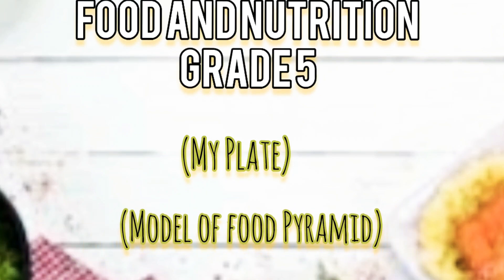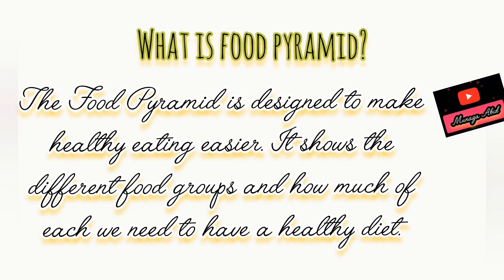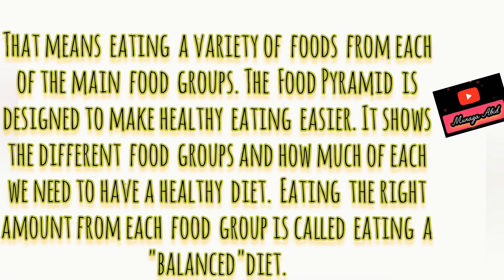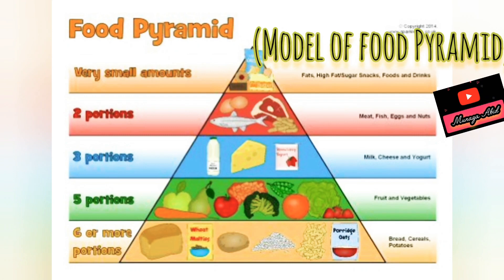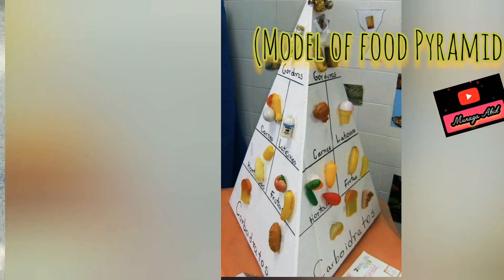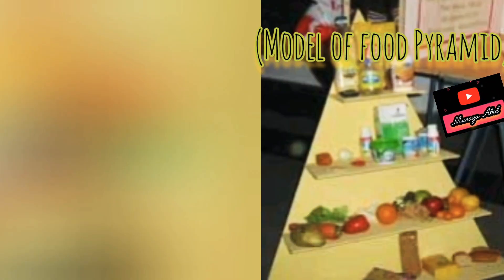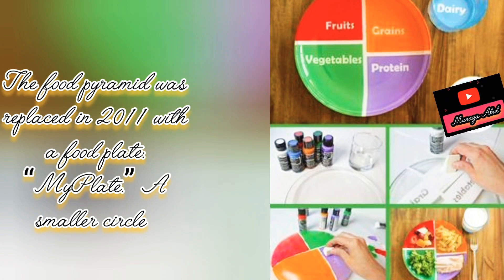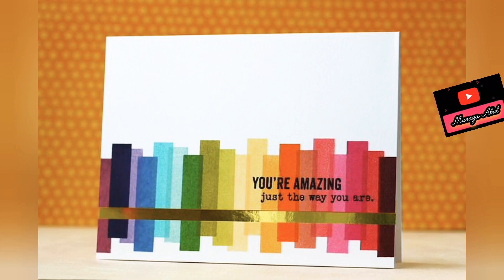Food Pyramid/My Plate (Food and Nutrition) Science Grade 5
The Food Pyramid is designed to make healthy eating easier. It shows the different food groups and how much of each we need to have a healthy diet.
That means eating a variety of foods from each of the main food groups. The Food Pyramid is designed to make healthy eating easier. It shows the different food groups and how much of each we need to have a healthy diet. Eating the right amount from each food group is called eating a "balanced"diet.
The food pyramid was replaced in 2011 with a food plate: “My Plate.” A smaller circle that has 1/2 vegetables, 1/4 Proteins, 1/4 complex Carbohydrates and small amount of healthy fats.